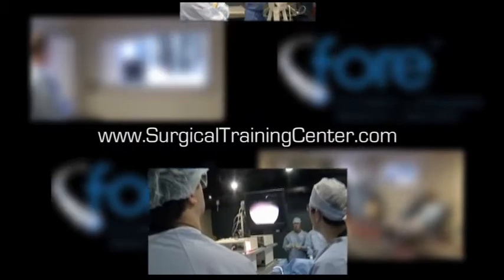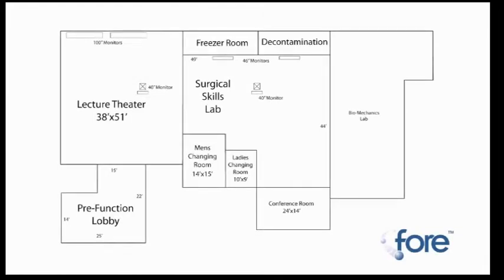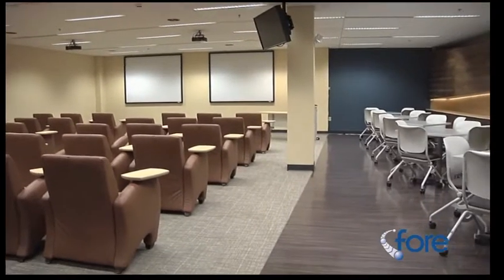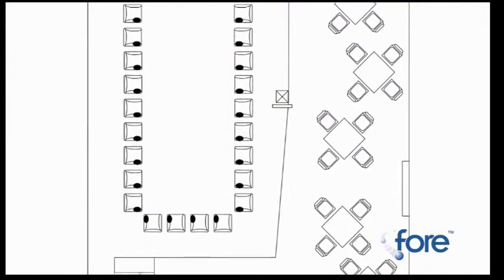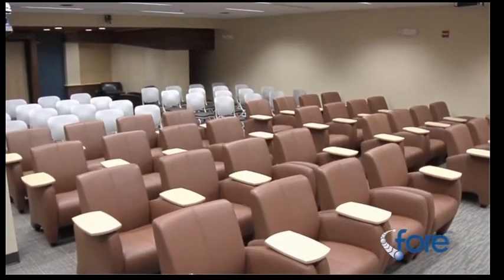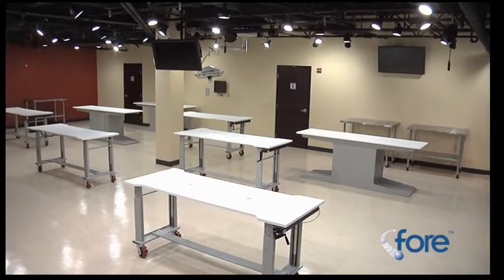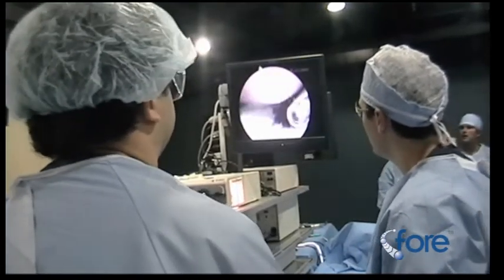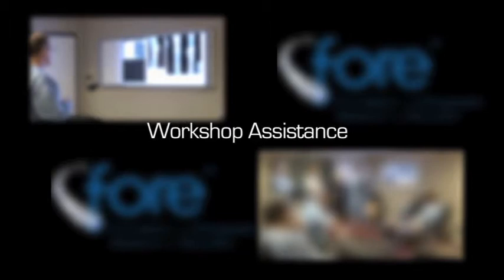FORE Surgical Training Center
The Surgical Training Center (STC) at Foundation for Orthopaedic Research and Education (FORE) provides a state of the art facility to train and educate surgeons on the latest surgical techniques and medical devices. This hands-on training allows surgeons to continually advance their surgical skills in the evolving field of orthopaedics. The Bio-Skills Laboratory and adjacent Conference Room allow design review meetings and implant system validation. Additionally, the Biomechanics Laboratory can be utilized for evaluation of implant systems using Sawbones® or cadaveric specimens to guide the design process. Furthermore, biomechanical testing can be used to demonstrate the rationale behind the design of an instrument or device to more effectively educate surgeons.